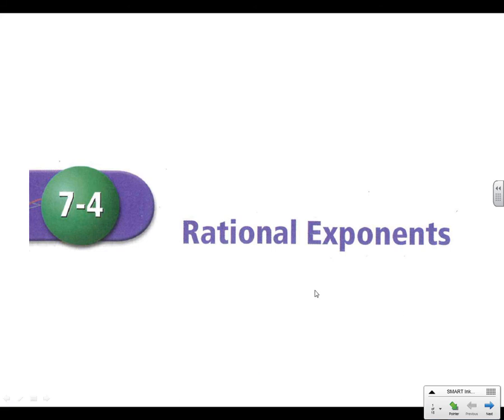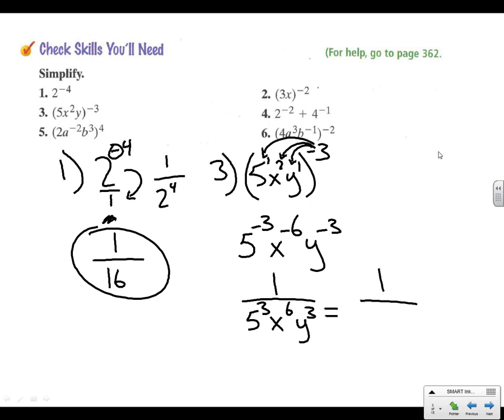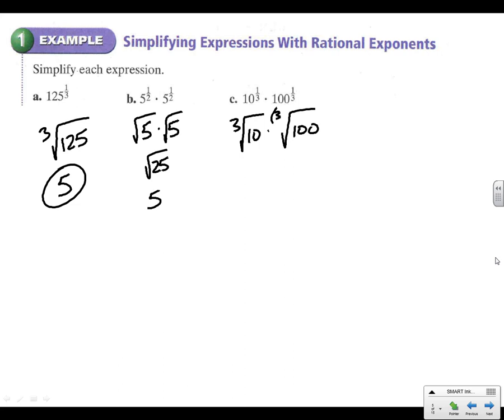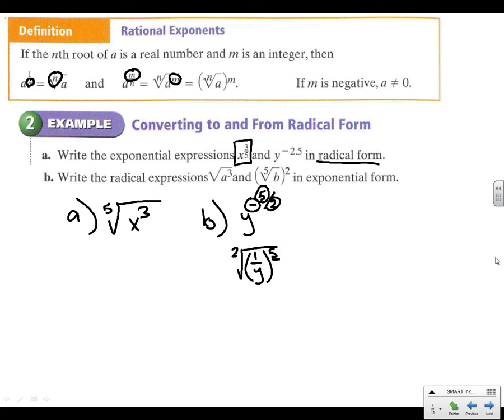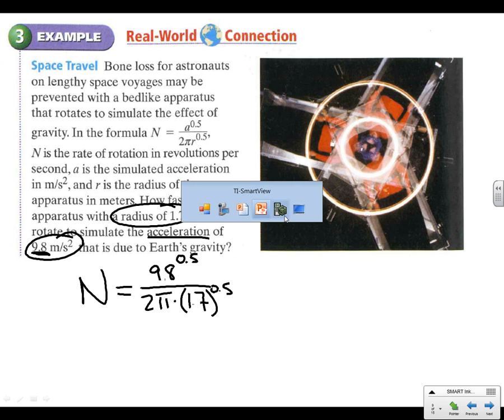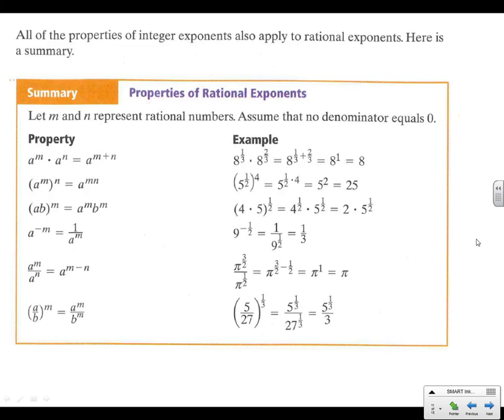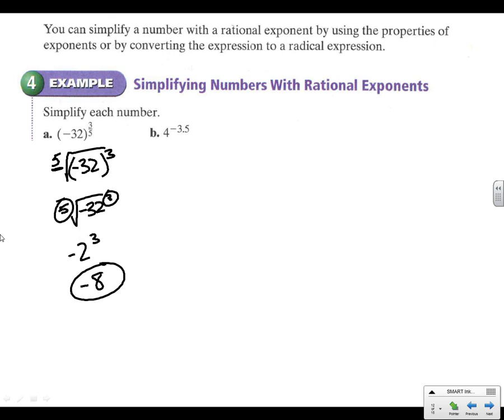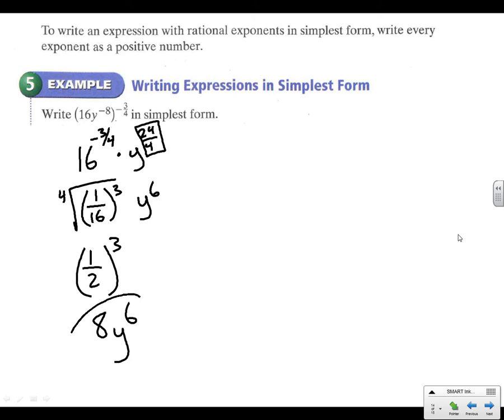7 4 HW Alg 2